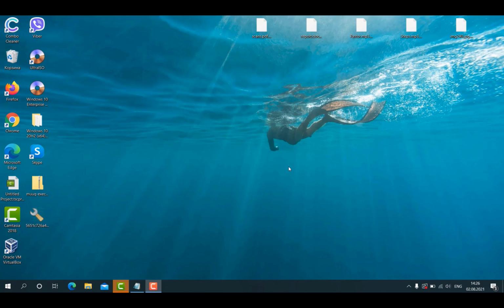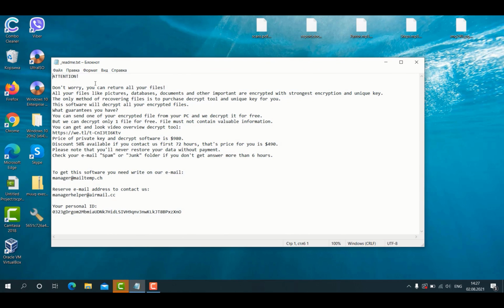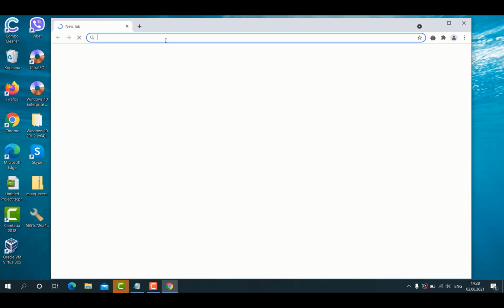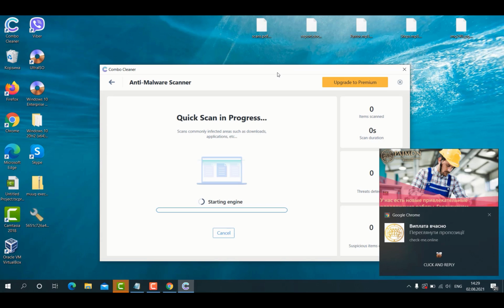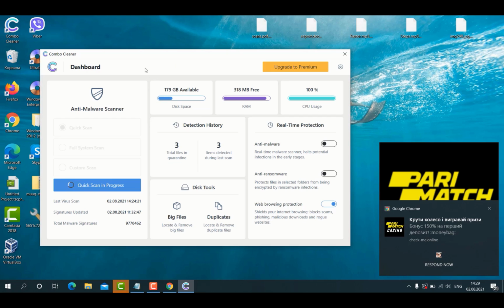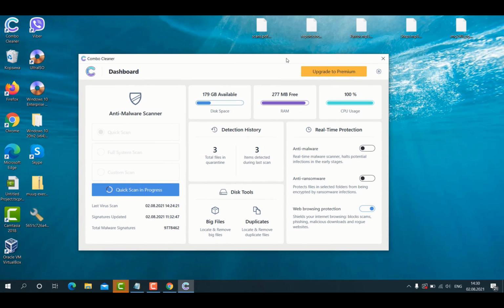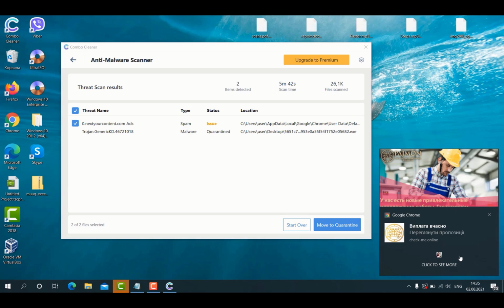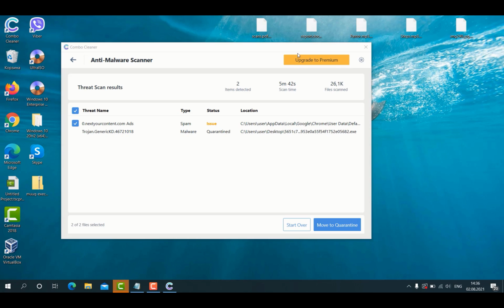Muuq file virus removal guide.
Muuq is a ransomware that belongs to the Djvu family. It adds the .Muuq extension to the files it encrypts. The problem is that paying the ransom does not guarantee that you will get your files restored. You may just lose your money for nothing. You may get your files protected ahead of time with Combo Cleaner Antivirus